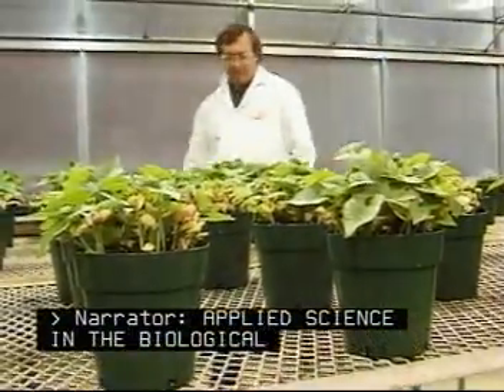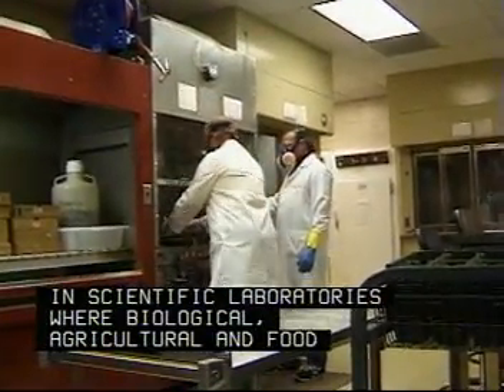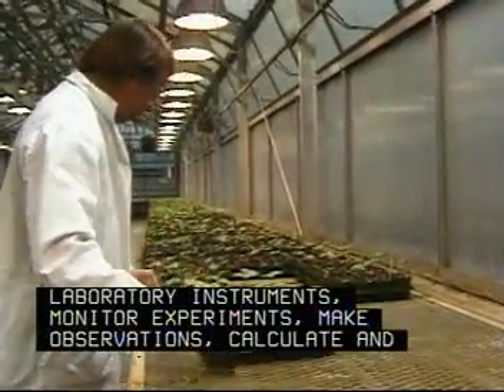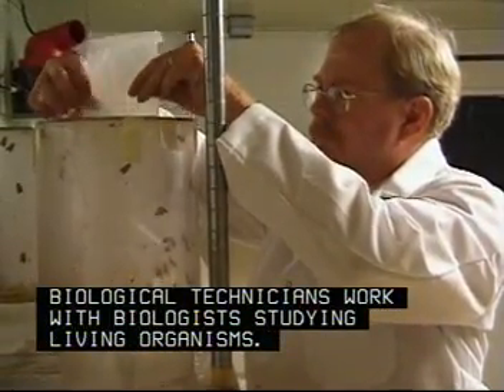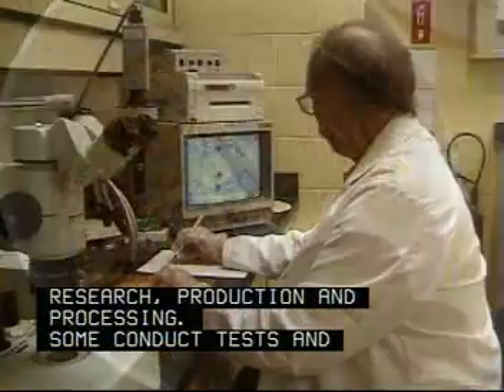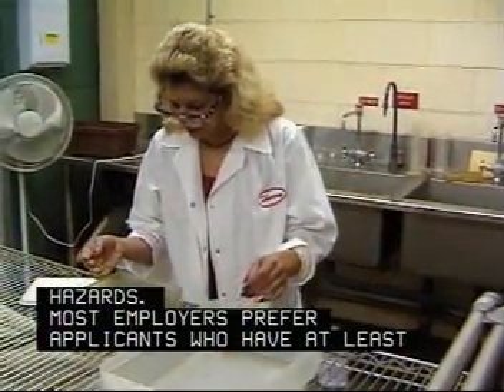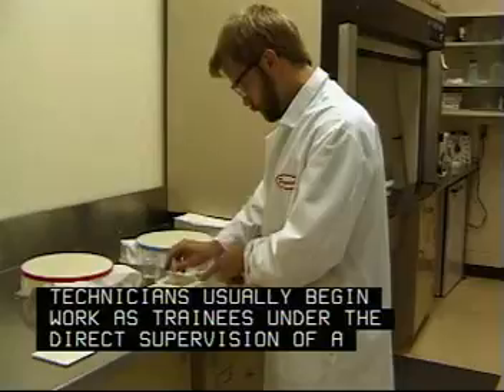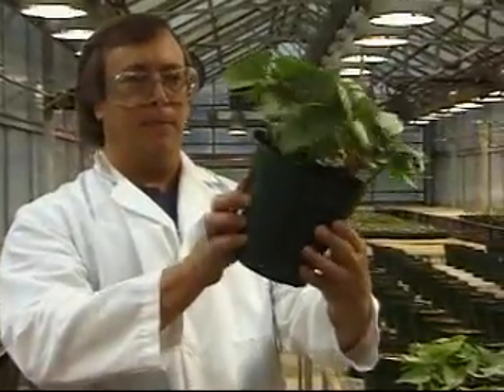Career Planning Video: Agricultural and Food Science Technicians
Work with agricultural scientists in food, fiber, and animal research, production, and processing; assist with animal breeding and nutrition work; under supervision, conduct tests and experiments to improve yield and quality of crops or to increase the resistance of plants and animals to disease or insects. Include technicians who assist food scientists or food technologists in the research, development, production technology, quality control, packaging, processing, and use of foods.